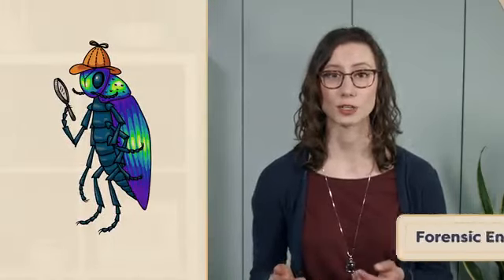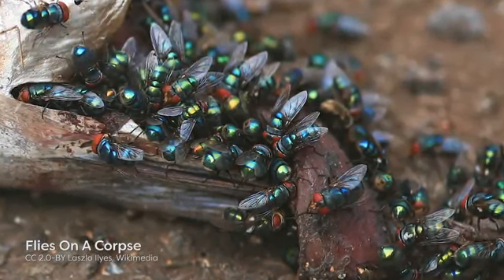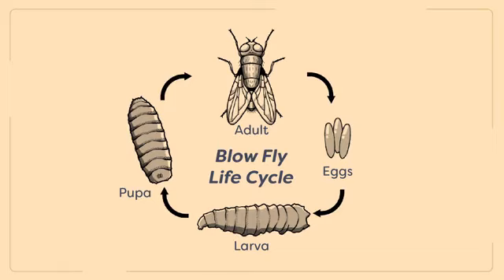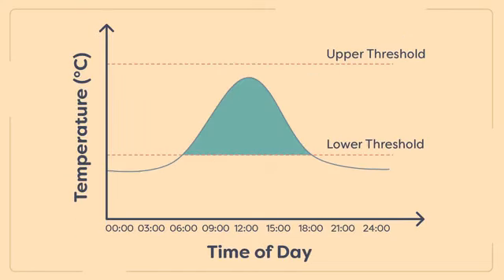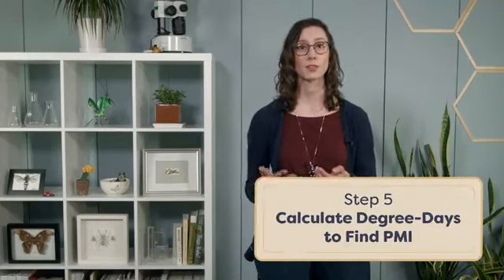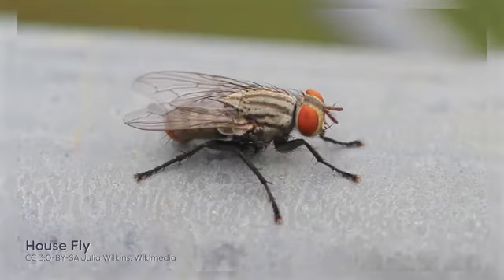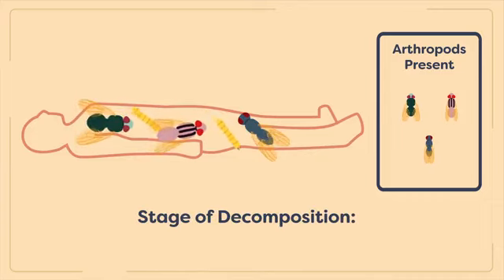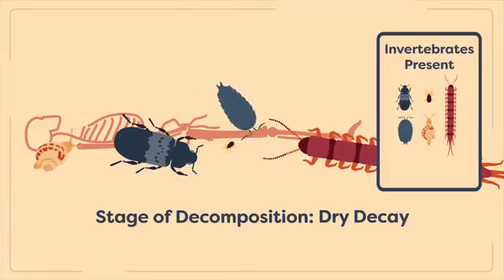forensics entomology lecture | forensics entomologist | crime use inset to track killer Module 05.05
forensics entomology lecture | forensics entomology unit | use insets to track killer Module 05.05
this module contains solve crimes, forensic entomology, legal investigations, biology, ecology, criminology, and entomology, criminal investigations, homicides, Forensic Entomologist, insects have colonized body, pathologists, nutrition and humidity.